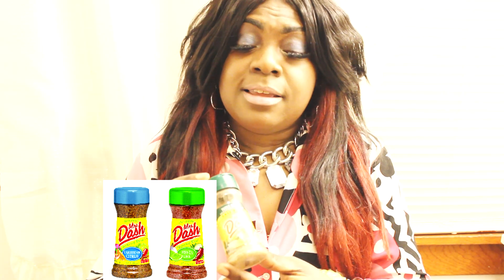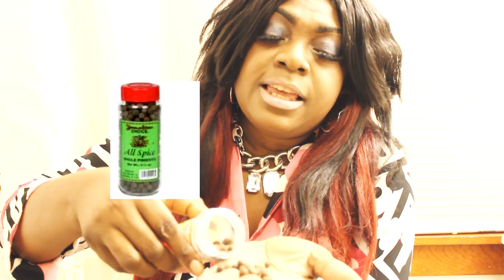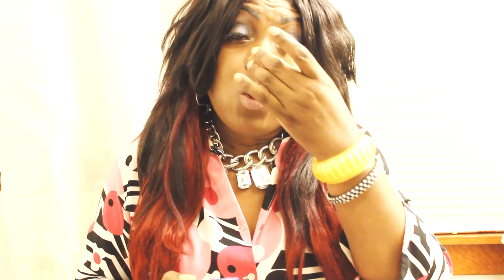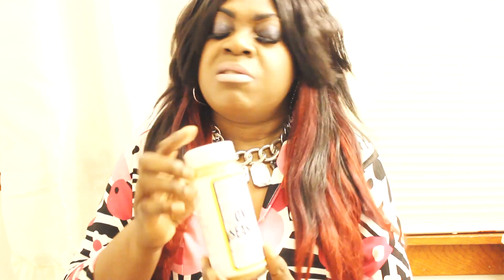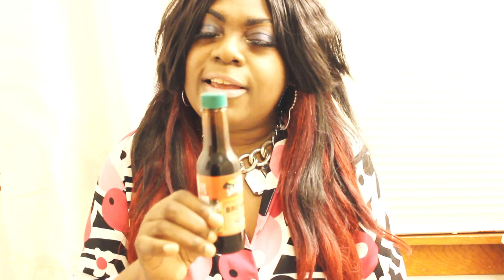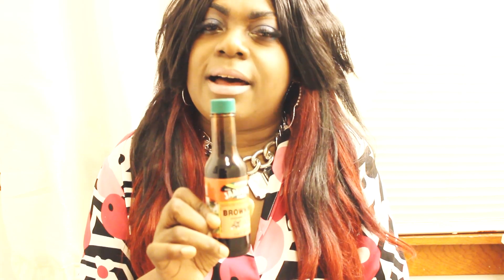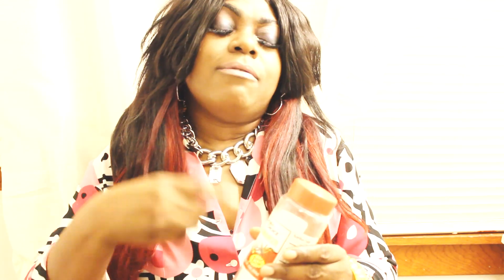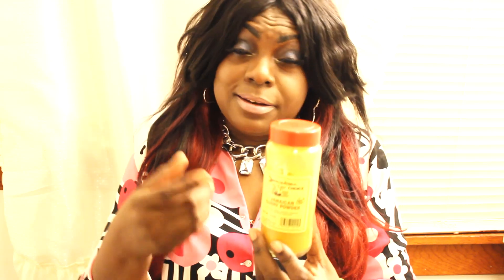SHOP FOR JAMAICAN SEASONINGS HAUL | JAMAICAN JERK, OXTAIL, STEW & CURRY SPICES 2014 Ingredients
♥ FOLLOW ME ♥

{ MUSIC | SOUNDTRACK }
⇢Song# 1 YOUTH (adventure club dubstep remix)

 Hey everyone,

⇢How to SHOP FOR JAMAICAN SEASONINGS | JAMAICAN JERK, OXTAIL, STEW & CURRY SPICES  Jamaican style- " right " way the first time.  Recipe  Jamaican style- . I hope you guys found this video easy to follow.  Thank you so much for the support & Positive feedback on this Channel & I hope to get better with your Help.